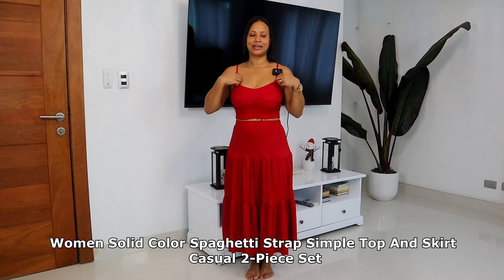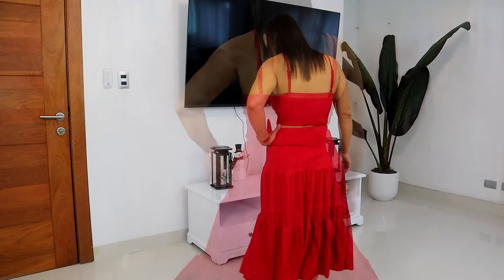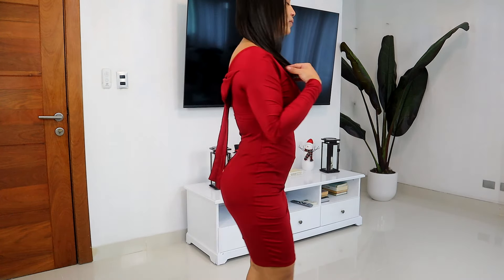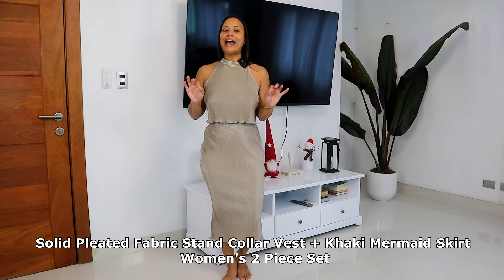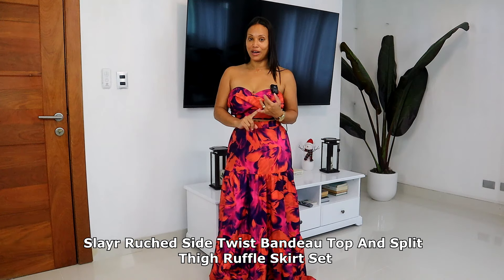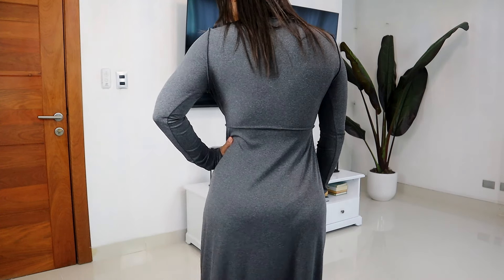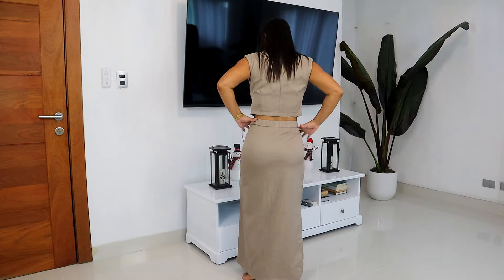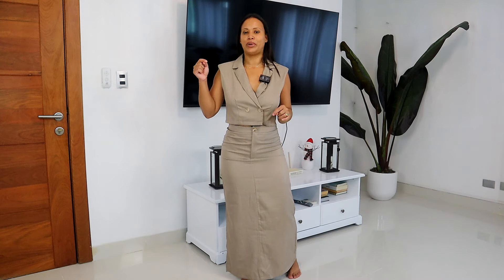SHEIN Haul: Holiday Must Haves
Get ready for the holidays with this SHEIN haul! Watch to see the must-have items for your holiday wardrobe from SHEIN.

Privé Women's Elegant Cute Romantic Bow Backless Bodycon Long Sleeve Dress - 43846350

Mulvari Women's Summer Casual Double-Breasted Vest Top With Side Slit Skirt Suit - 37567165

SHEIN Mulvari Women's Grey Long Sleeve Maxi Dress - 41919599

Firerie Solid Pleated Fabric Stand Collar Vest + Khaki Mermaid Skirt 2 Piece Set - 29583680

Women Solid Color Spaghetti Strap Simple Top And Skirt Casual 2-Piece Set - 41277734

Here is a list of properties I manage in the Dominican Republic.

NOX RELAX

Canon E50

Canon GX7

Camera Lighting